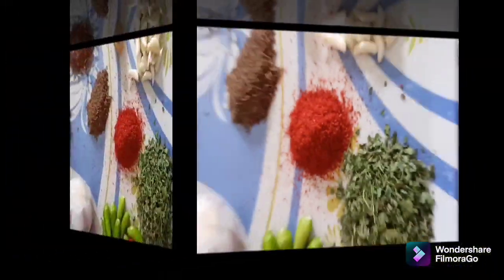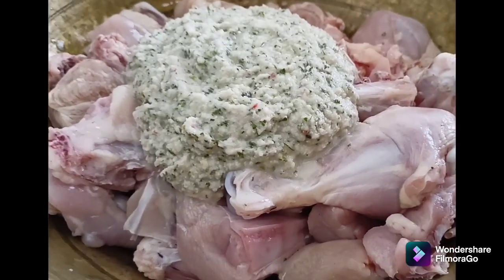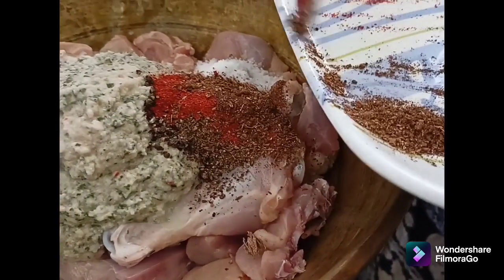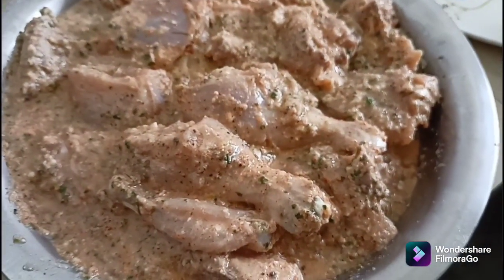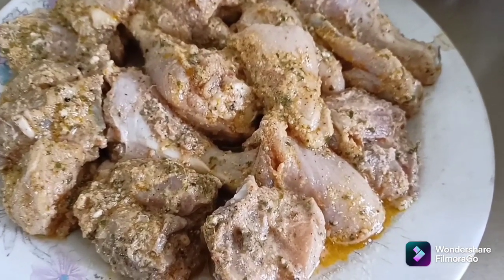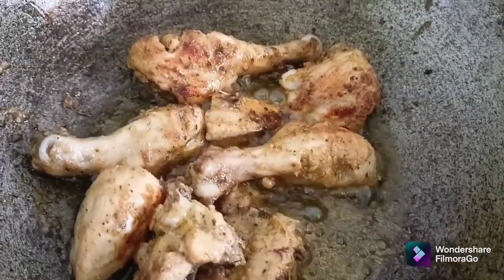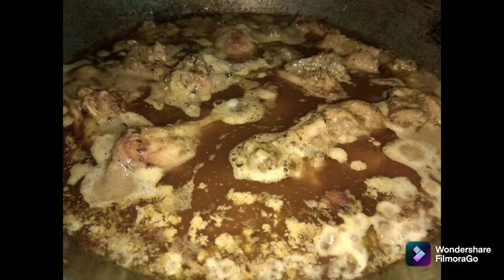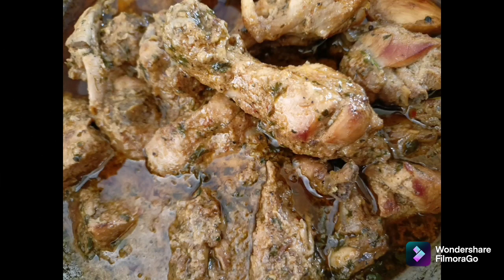Delicious restaurant style CHICKEN AFGANI at home chickenafgani.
Here I have shared how to make resturant style chicken afgani at home.it is also known as dahi chicken.